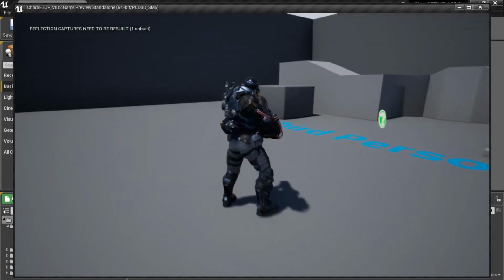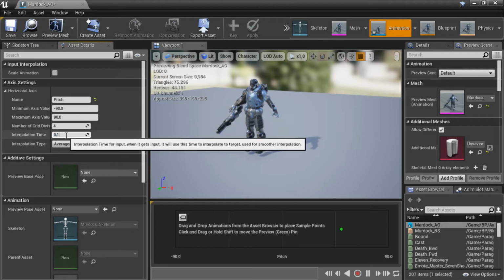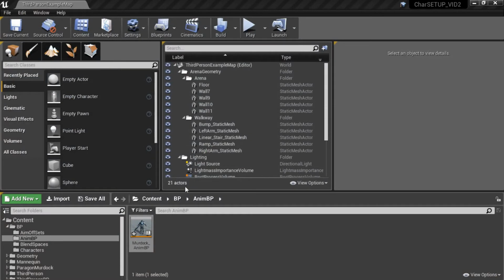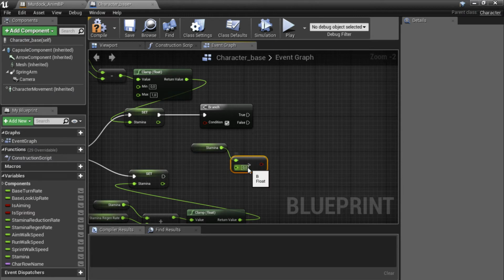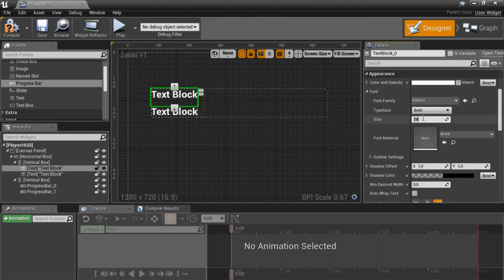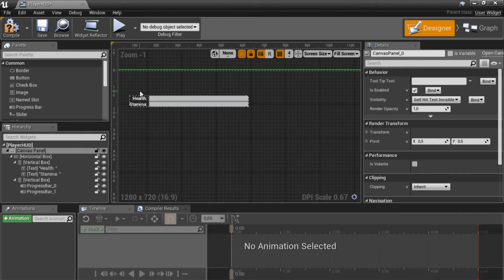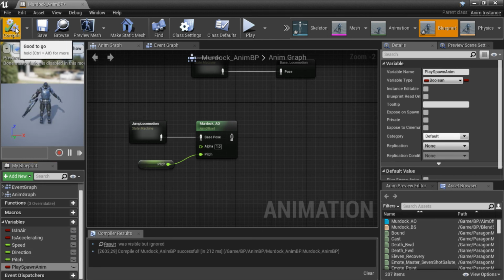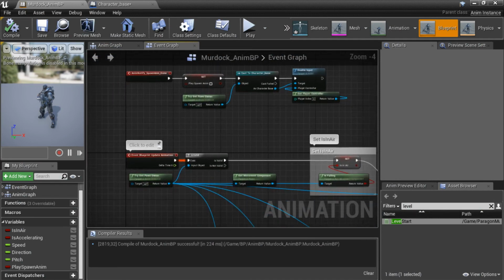UE4 Creating a character from scratch, Part 3. -AimOffSet & Stamina & SpawnAnim-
In this part we look at:
-adding an aimoffset
-making our stamina variable work
-add a simple HUD
-add a spawn-animation and use an animation notify